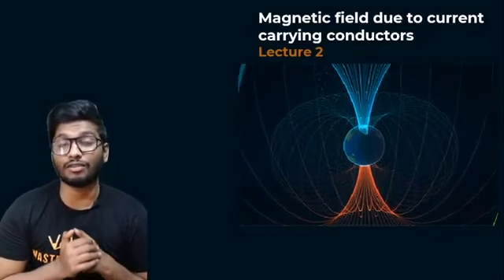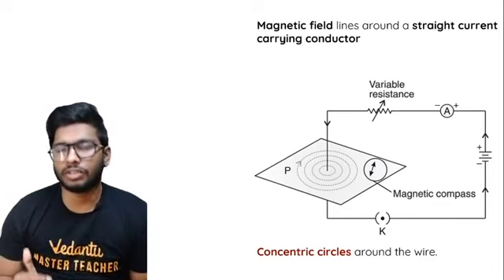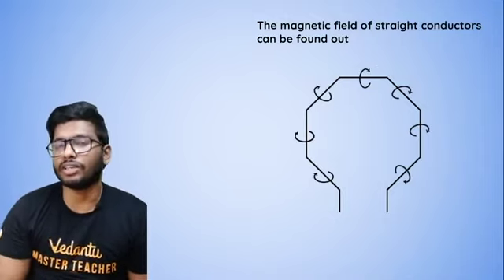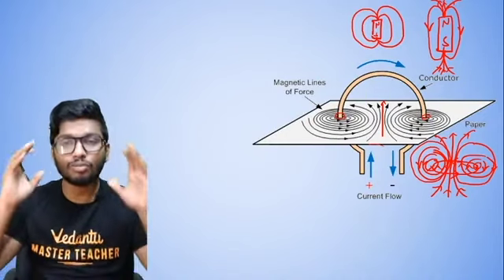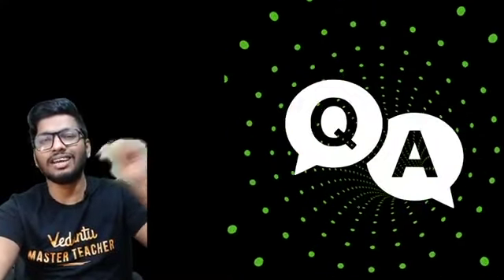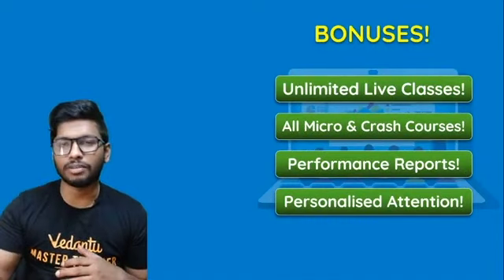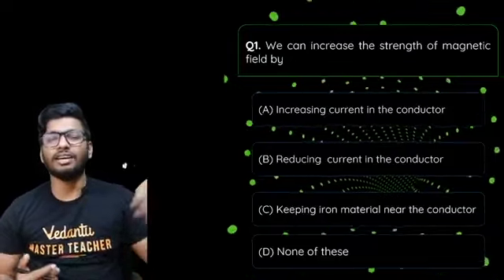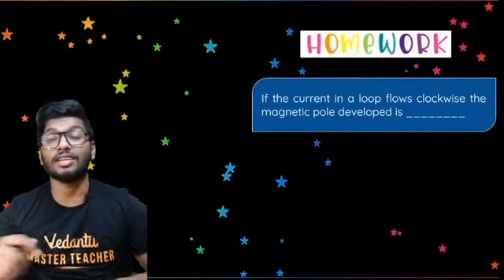Magnetic Effects of Electric Current L-2 | Magnetic Field Due to Current Carrying Conductor |Vedantu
Magnetic Effects of Electric Current | Magnetic Field Due to Current-Carrying Conductors | CBSE Class 10 Physics Chapter 13 | NCERT Solution for Class 10 Physics | Umang 2020 | Vedantu9thand10thEnglish with your favorite Anoop Sir. Magnetic Effects of Electric Current Class 10 CBSE is one of the very interesting sessions and it helps to get 100 marks in CBSE Class 10 Physics. In Vedantu, You can now watch today's session of Magnetic Effects of Electric Current Class 10 | Magnetic Effects of Electric Current Class 10 CBSE | Magnetic Field due to Current Carrying Conductor | Magnetic Field.

Benefits of buying a PRO Subscription: 👇
✿  Fun interactive learning with in-class quiz and leader board

👉 Get ready to see the Incredible Experience in Magnetic Effects of Electric Current | Magnetic Field Due to Current Carrying Conductors with your Favorite Master Teachers!!!

Topics Covered in this Session:
♦ Magnetic Effects of Electric Current Class 10 NCERT
♦ Magnetic Field due to Current Carrying Conductor Class 10
♦ Magnetic Effects Class 10 Vedantu

We hope your visit to Vedantu 9th & 10th English “Magnetic Effects of Electric Current | Magnetic Field Due to Current Carrying Conductors” brings you a greater love ❤️ of Class 10, both for its excellence and its power to help solve ICSE Class 10 Math Subject problems.

🎯 Let us know your doubts and what you think 🤔 about today’s topic “Magnetic Effects of Electric Current | Magnetic Field Due to Current Carrying Conductors”, please comment in the below 👇 section, we will respond and solve your doubt ASAP.

Thanks for your support in “Magnetic Effects of Electric Current Class 10 Physics” session Vedans!! See you in the next surprising session.